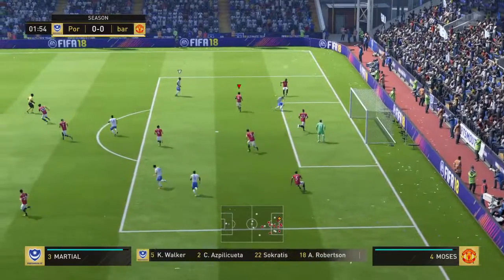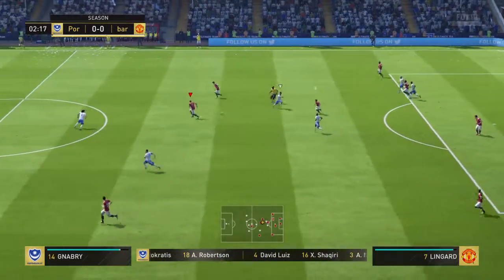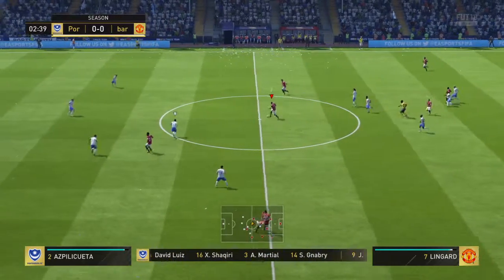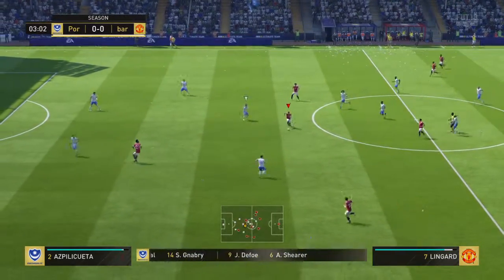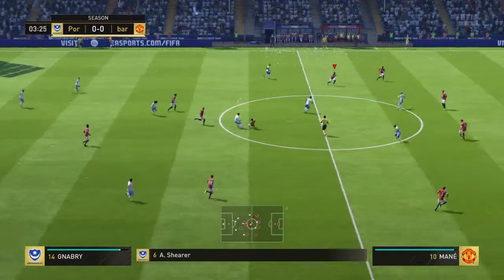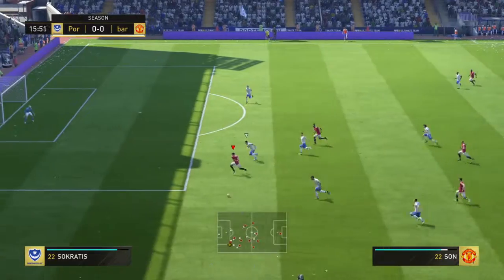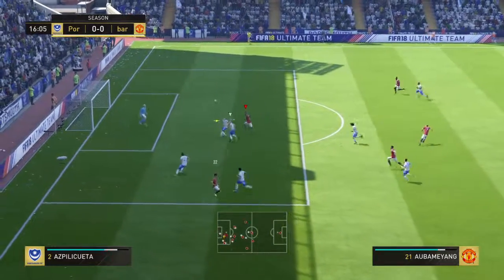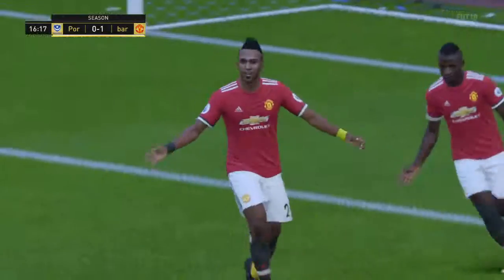Nice goal from augbamyang